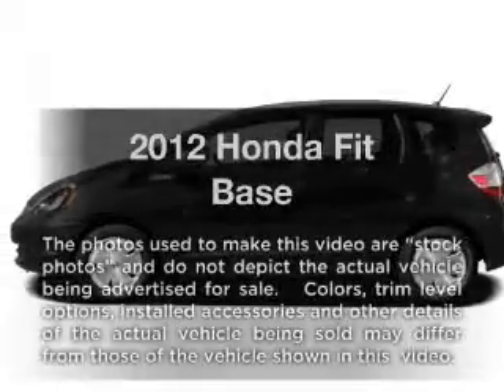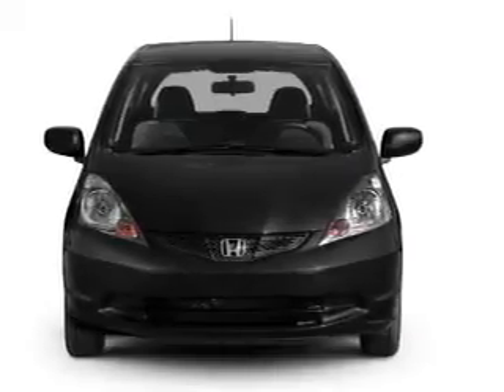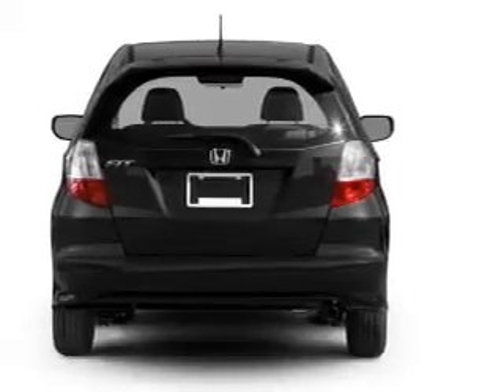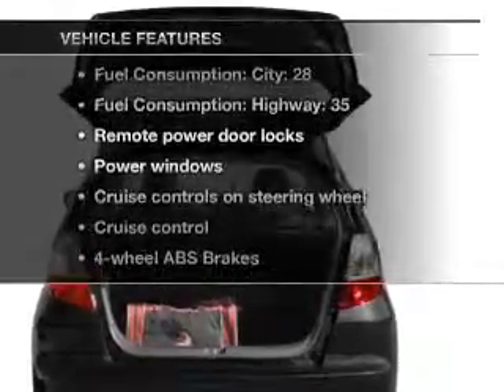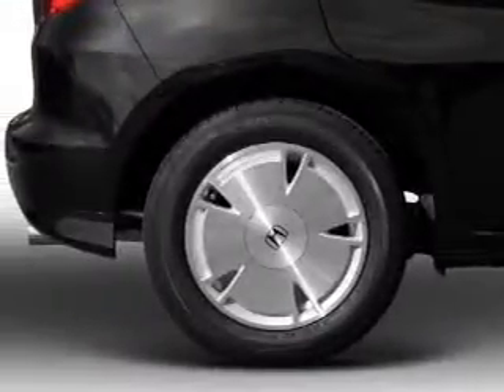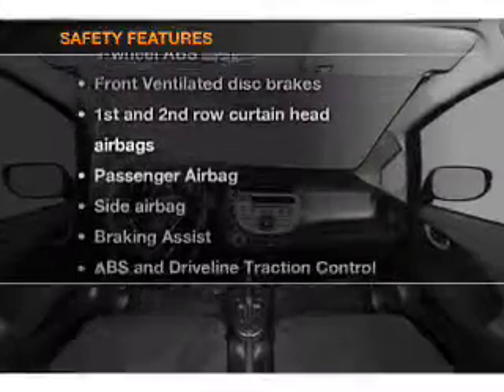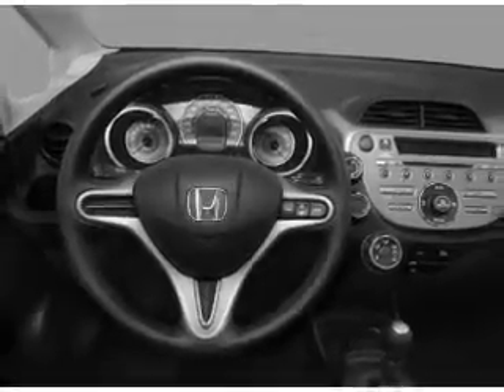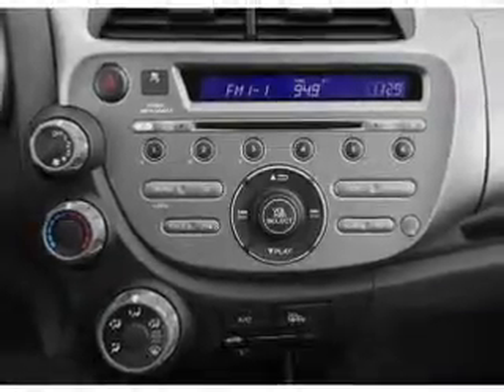2012 Honda Fit - Manchester NH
Year: 2012
Make: Honda
Model: Fit
Trim: Base
Engine: 1.5 liter inline 4 cylinder 16 valve
Transmission: 5-Speed Automatic
Color: Polished Metal Metallic
Mileage: 6
Address:
1477 S Willow St